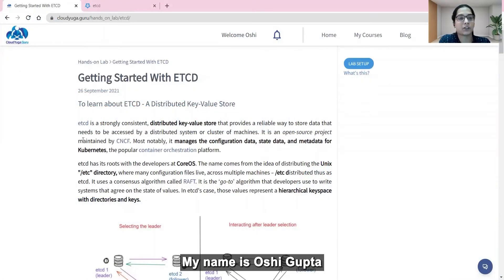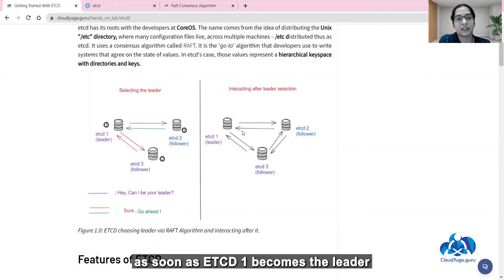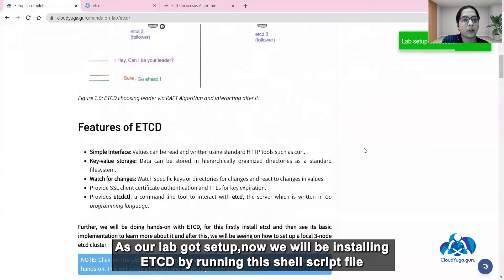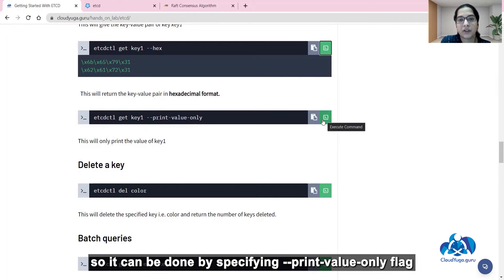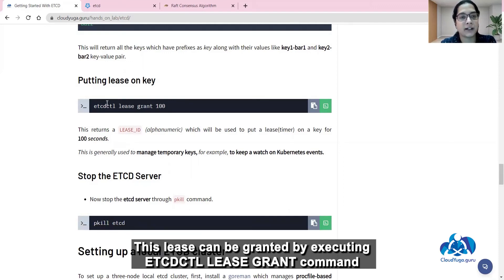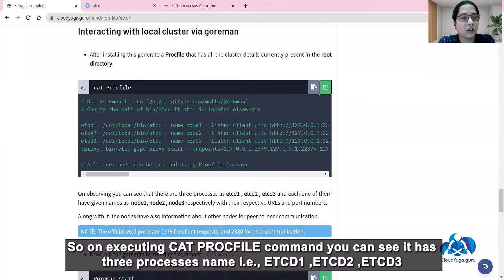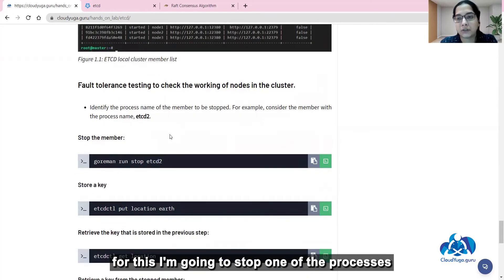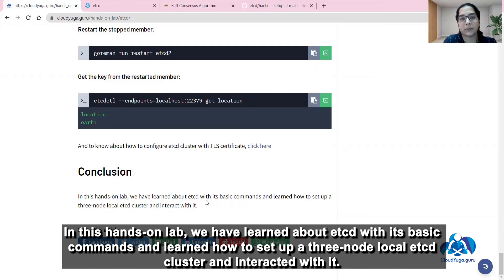Learn the Basics of etcd: The Ultimate Guide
*etcd* is a strongly consistent, distributed key-value store that provides a reliable way to store data that needs to be accessed by a distributed system or cluster of machines. It is an open-source project maintained under CNCF. Most notably, etcd manages the configuration data, state data, and metadata for Kubernetes, the popular container orchestration platform.

In this video we'll be covering the basics of etcd.